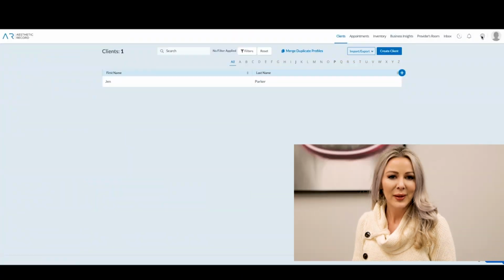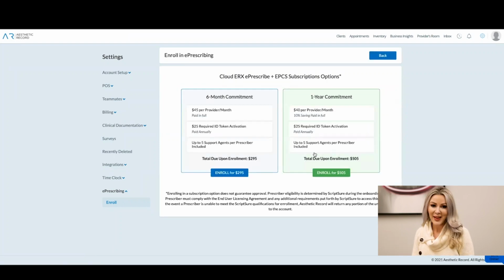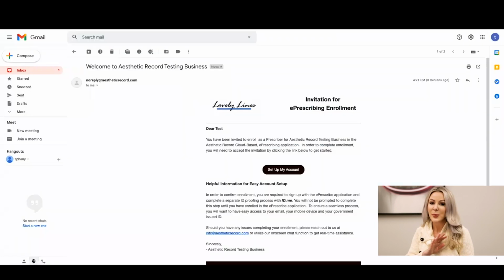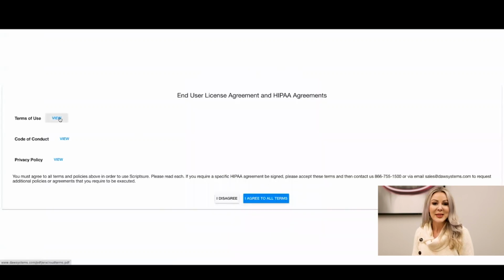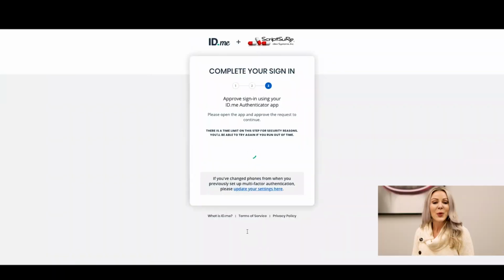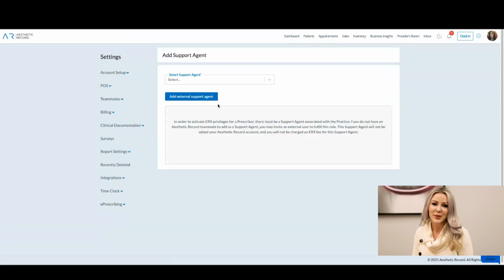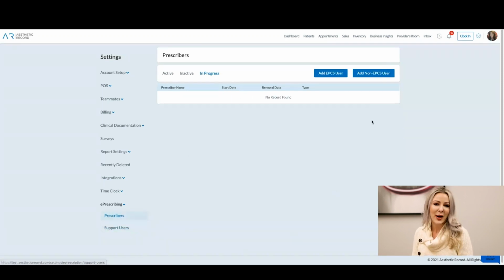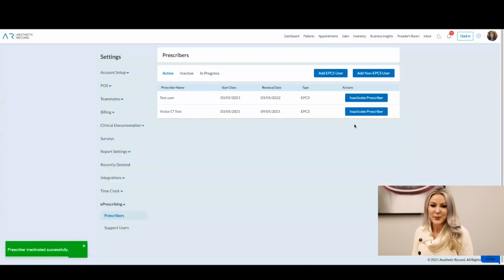Enroll in Cloud-Based eRX with Aesthetic Record